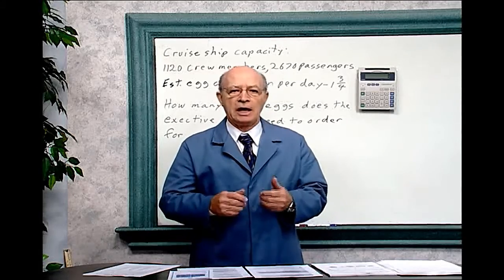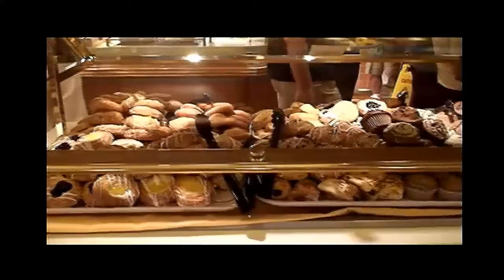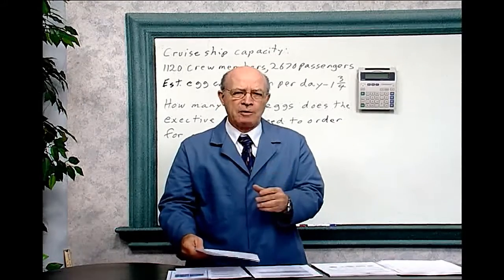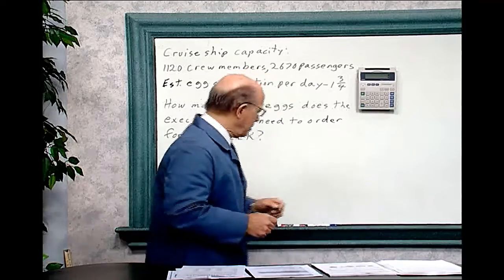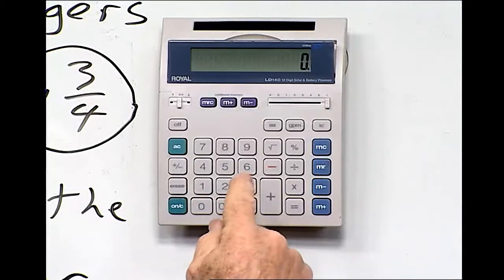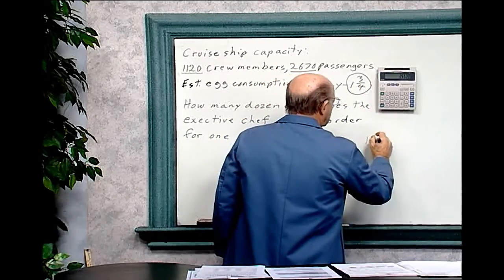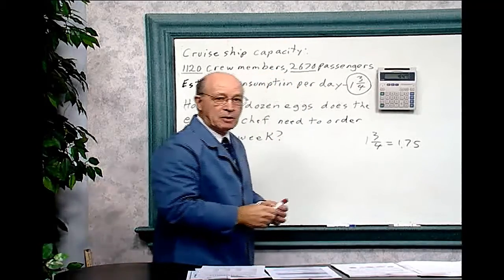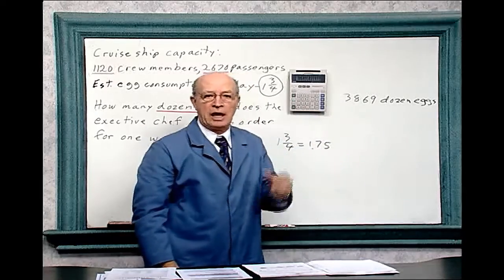Calculator Achievement-Reviewing Fractions: Adding, Subtracting, Multiplying, and Dividing